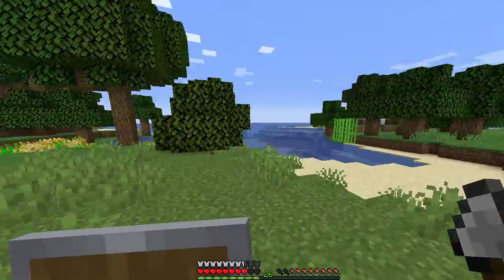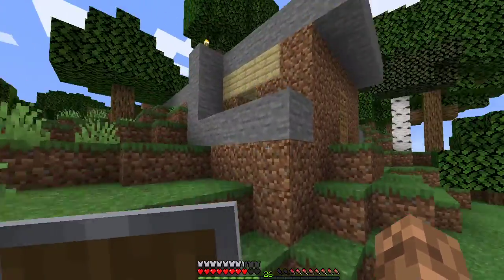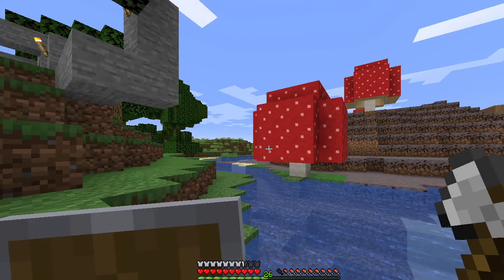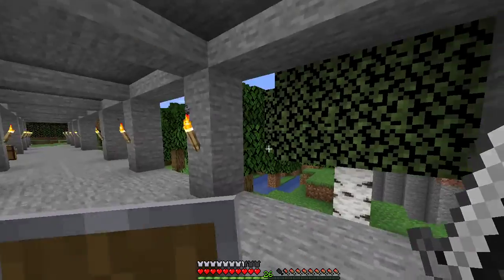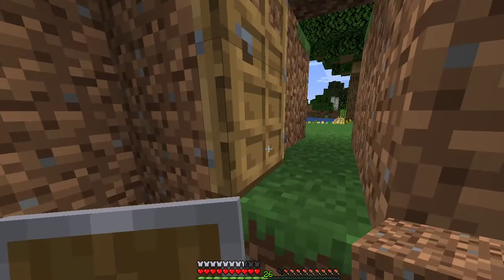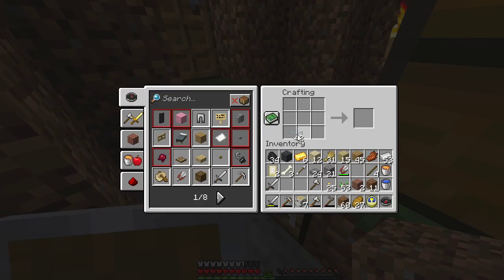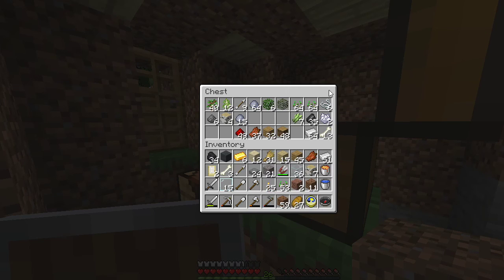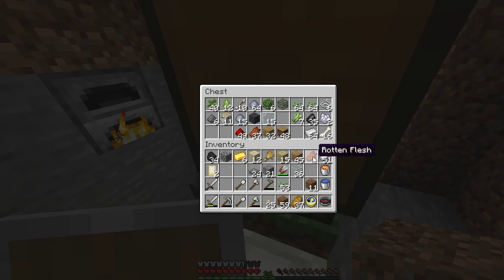Minecraft Archivaline 26 glass pain